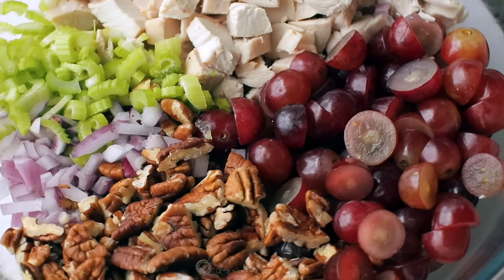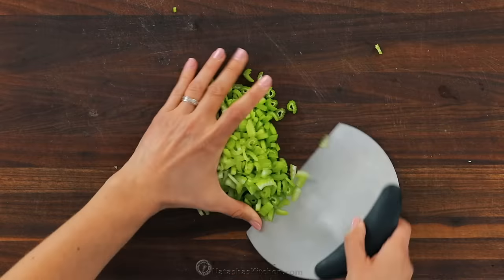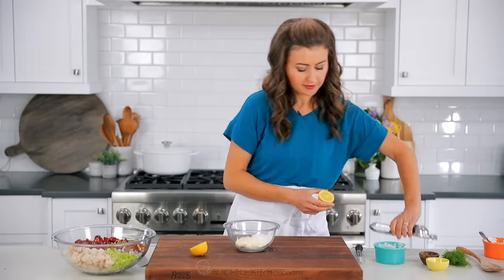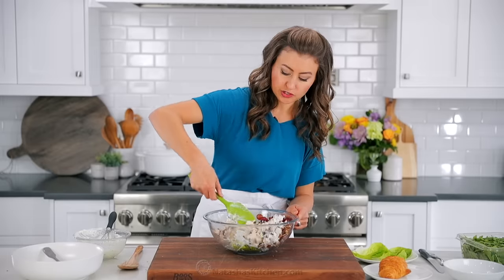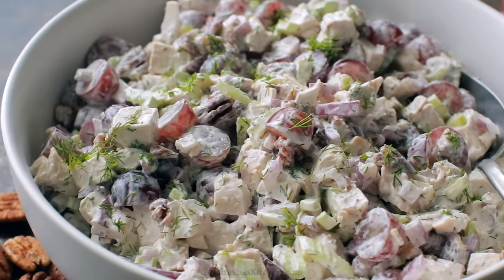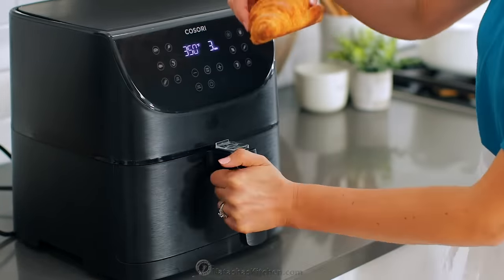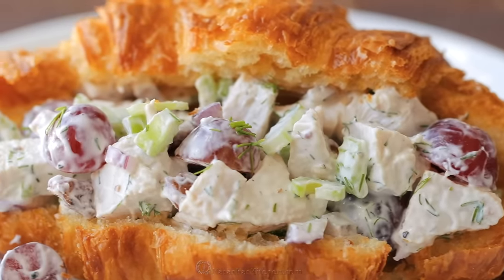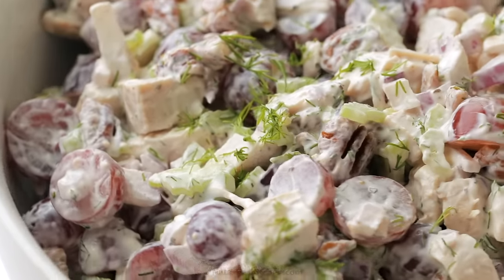Fancy Chicken Salad Recipe - How To Make Chicken Salad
We call this Fancy Chicken Salad because of the dressing, grapes and pecans. It's a fresher and lightened-up version of classic chicken salad and it’s perfect for meal prep!
⬇️⬇️⬇️⬇️ RECIPE BELOW  ⬇️⬇️⬇️⬇️

CHICKEN SALAD INGREDIENTS:
►1 lb cooked chicken breast (4 cups diced)
►2 cups seedless Red Grapes, halved
►1 cup (2-3 sticks) Celery, cut in half lengthwise then sliced
►1/2 cup Red Onion, finely chopped (1/2 of a small red onion)
►1 cup Pecans, toasted and coarsely chopped

DRESSING INGREDIENTS:
►1/2 cup mayo
►1/2 cup sour cream (or plain Greek yogurt)
►2 Tbsp lemon juice
►2 Tbsp dill, finely chopped

►Citrus Juicer
►Non-slip Cutting Boards
►Small Whisk
►Food Scraper
►Small Spatula
►Food Container
►Air Fryer

►My Favorite Cutting Board
►Hand Mixer
►Favorite Blender
►Food Processor
►Glass Bowls
►Kitchen Scale
►Glass Storage Containers
►Knife Block Set
►Our Dinnerware Set
►My White Apron

⏱️TIMESTAMPS⏱️
0:00 Intro
0:40 Toasting pecans
1:01 Dicing chicken
1:24 Prepping fruit and veggies
2:25 Chicken salad dressing
3:51 Dressing the salad
5:04 Different ways of serving chicken salad
6:02 Best way to reheat croissants
7:23 Taste test

💌Fan Mail:
Natasha's Kitchen